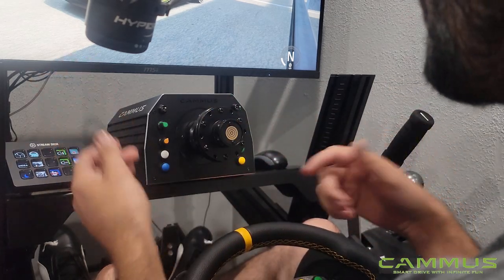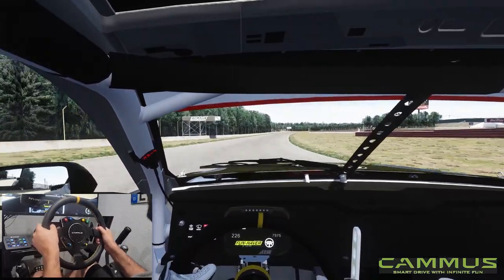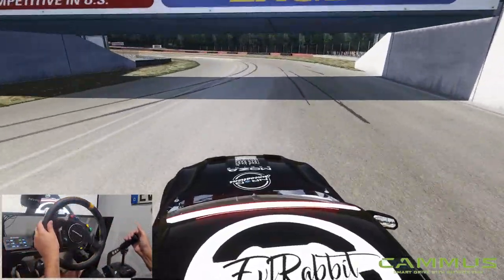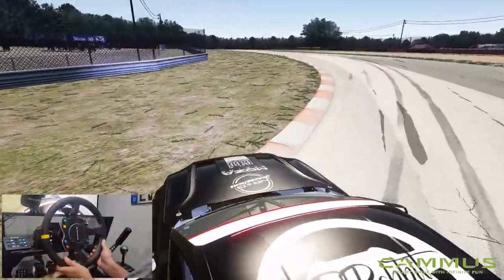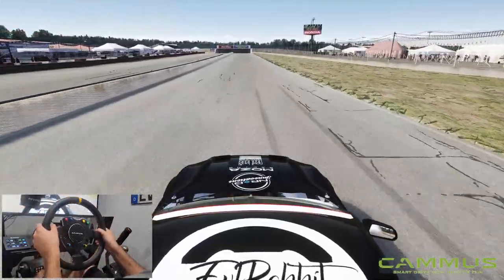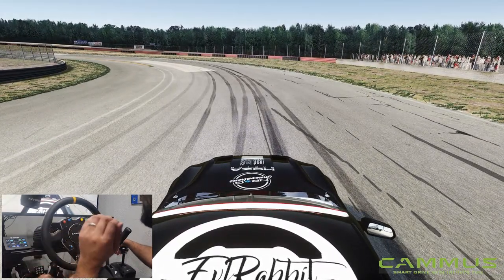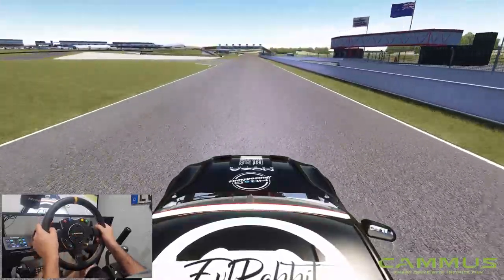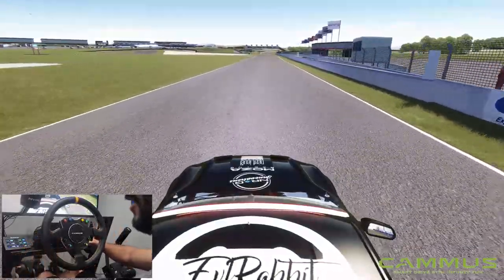How does 15nm CAMMUS Feel Drifting !?!?! Drift testing and impressions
CAMMUS Products

MOZA Racing
NRG Innovations
The Coldest Water
Vosan